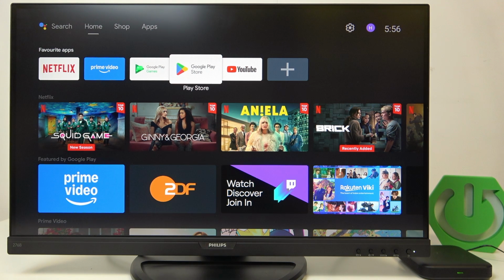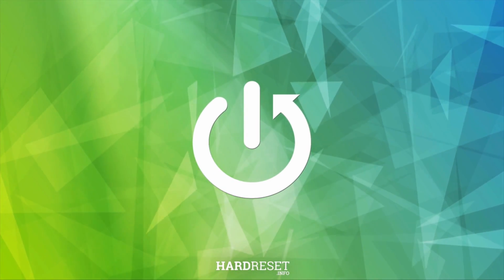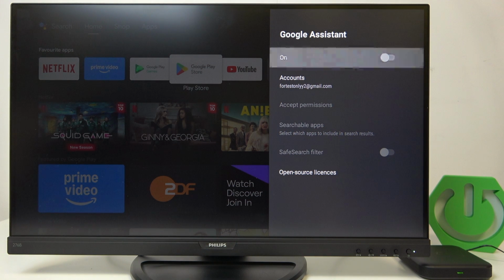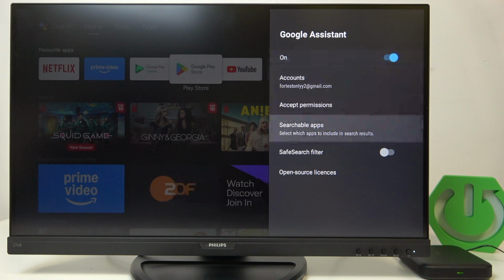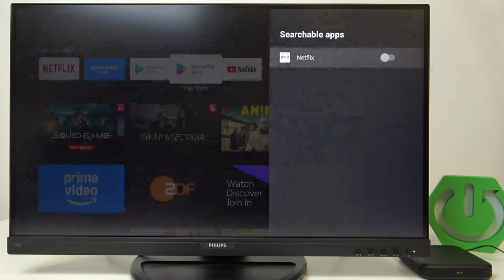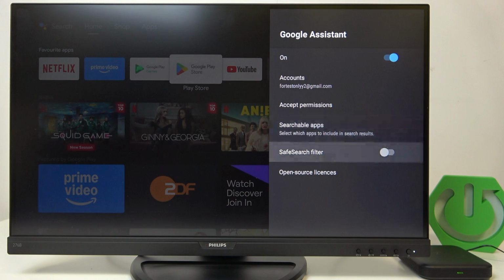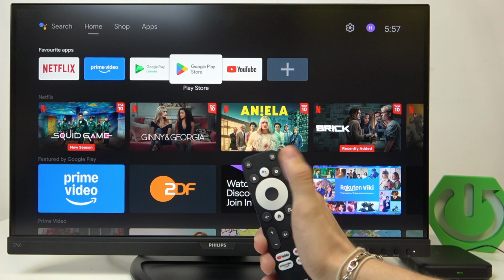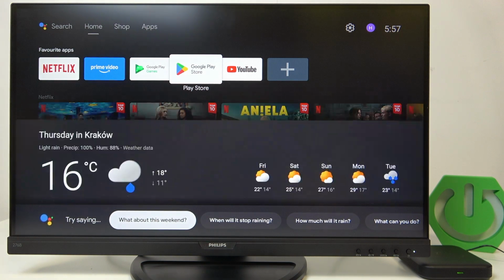ZTE Android TV Box – How to Enable and Use Google Assistant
If you want to make your ZTE Android TV Box even smarter, enabling Google Assistant is a great way to control your TV with your voice, search for shows, and get answers instantly. In this video, we show you step-by-step how to enable or disable Google Assistant on your ZTE Android TV Box, adjust important settings like permissions and searchable apps, and use voice commands to find content or get information. Learn how to set up your account, manage safe search filters, and make the most of Google Assistant features on your ZTE Android TV Box. Whether you want to search Netflix, check the weather, or control your TV hands-free, this guide will help you get started quickly and easily.

How to enable Google Assistant on ZTE Android TV Box?
How to use voice commands with Google Assistant on ZTE Android TV Box?
How to change Google Assistant settings on ZTE Android TV Box?

0:00 Introduction
0:08 Open Settings on ZTE Android TV Box
0:20 Go to Device Preferences and Google Assistant
0:24 Enable or Disable Google Assistant
0:32 Adjust Permissions and Account Settings
0:41 Manage Searchable Apps (e.g., Netflix)
1:03 Enable Safe Search Filter
1:08 Use Google Assistant Button and Voice Commands
1:19 Example: Ask for Weather
1:23 More Google Assistant Features
1:36 Outro